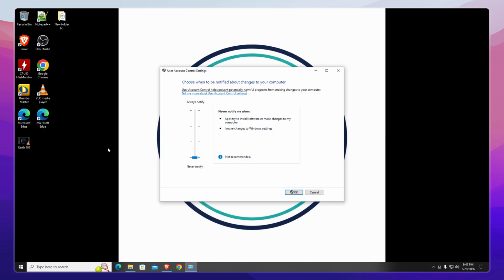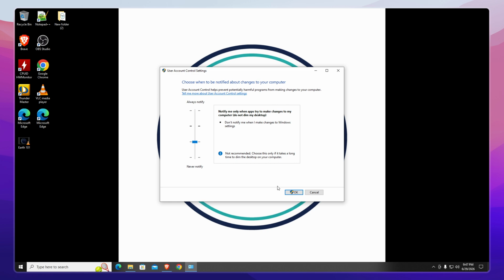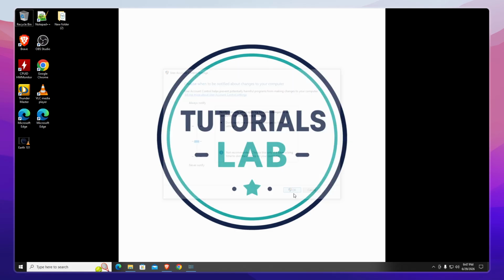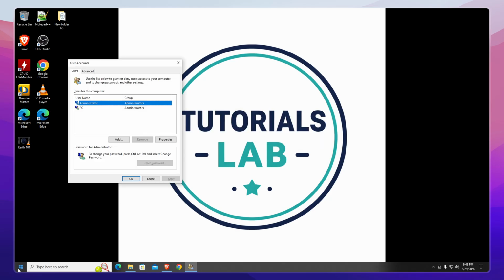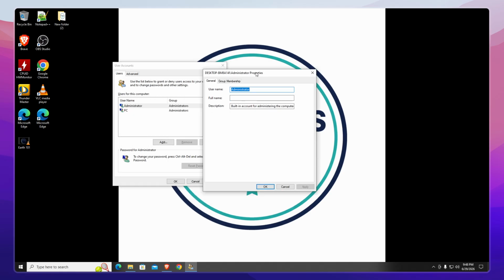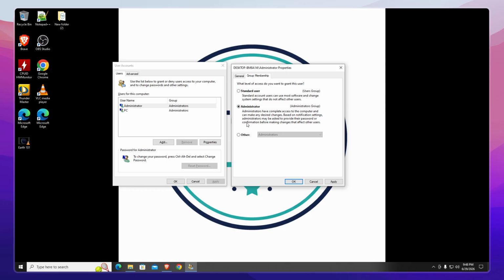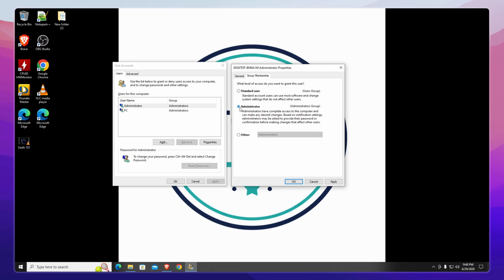How To Fix Run As Administrator Not Working In Windows 11 2026 | Tutorial 2026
By the end of this video, you’ll know fix Run As Administrator not working Windows 11, troubleshoot Run As Administrator error Windows 11, resolve Run As Administrator stopped working Windows 11, repair Run As Administrator option Windows 11, solve Run As Administrator issues Windows 11, what to do Run As Administrator fails, can't launch Run As Administrator Windows 11, get Run As Administrator working again Windows 11, enable Run As Administrator function Windows 11, correct Run As Administrator problems Windows 11, why Run As Administrator won't open, restore Run As Administrator context menu